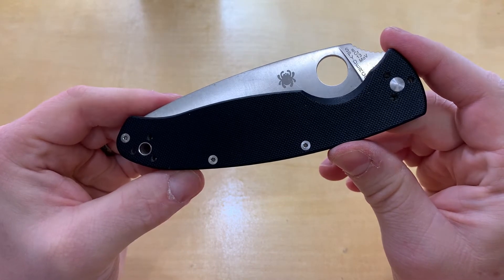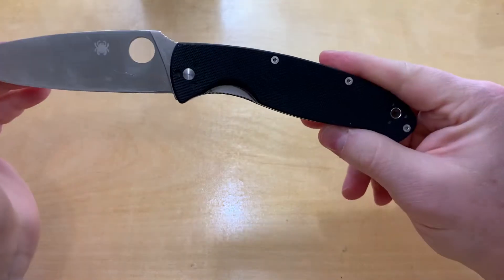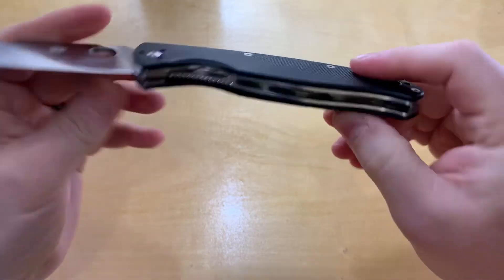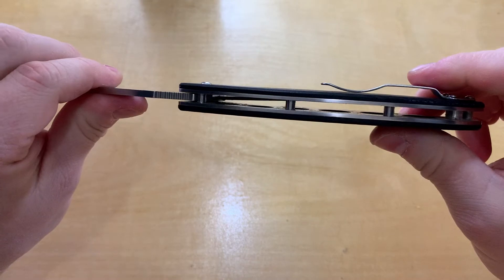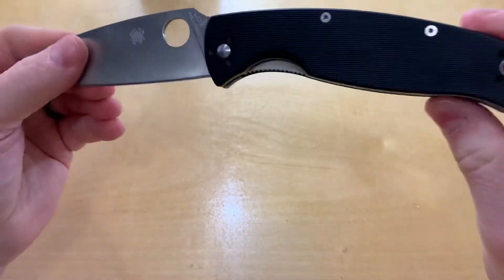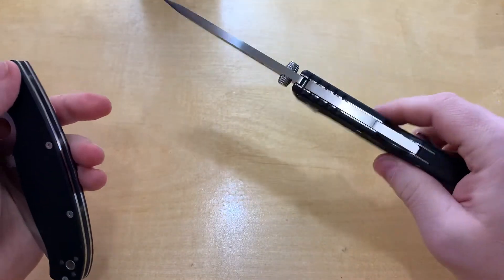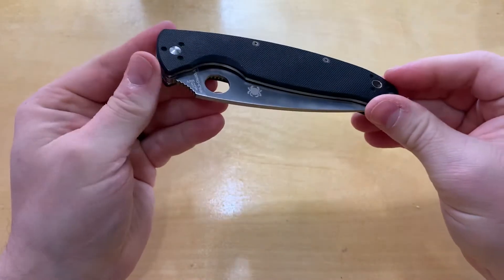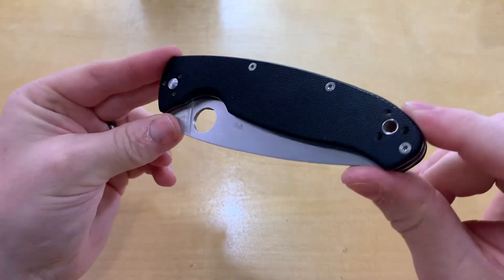[13] Spyderco Resilience Review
Today we take a look at Spyderco’s Resilience. Check it out.